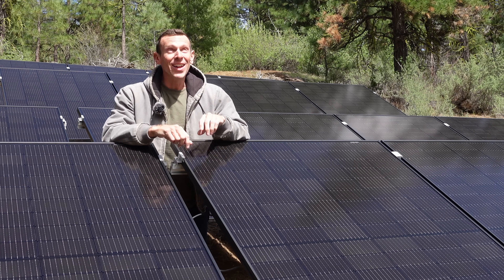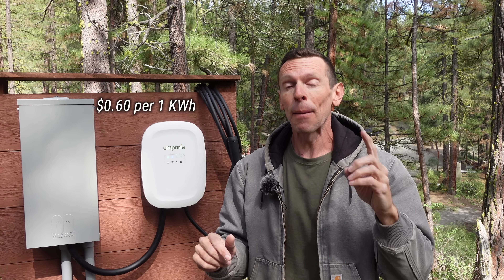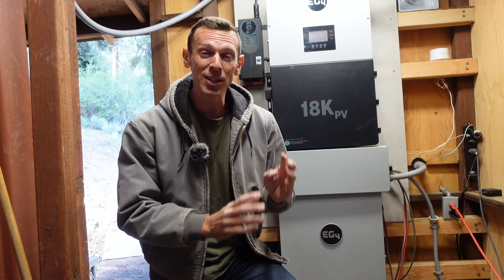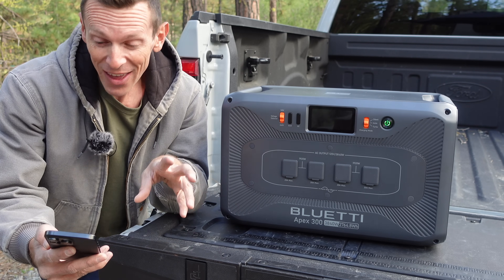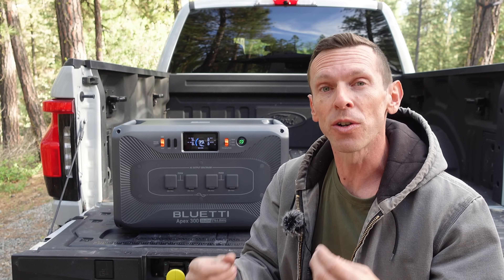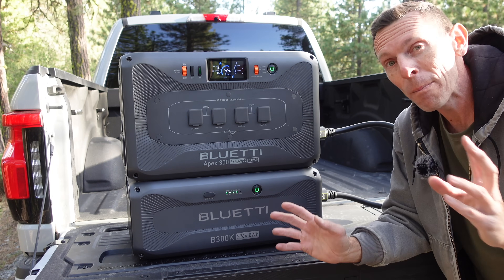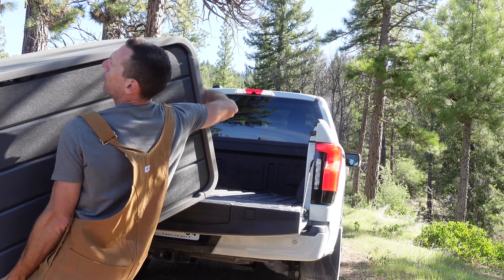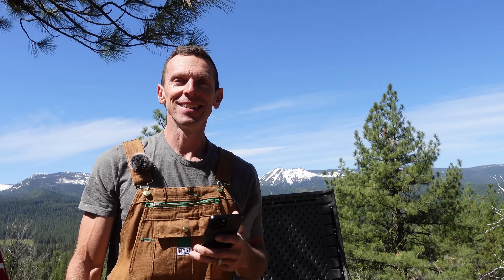If you’re building off-grid, START with this | Bluetti Apex 300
⚡️ BLUETTI Apex 300 is launching on Indiegogo!

I've got my big solar array churning and I'm finally capturing the excess power and putting it into my electric truck. It's a huge victory, but if I was going to start everything again from scratch, my step would be a Bluetti Apex 300.